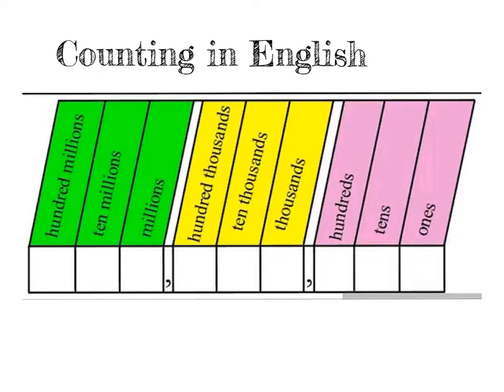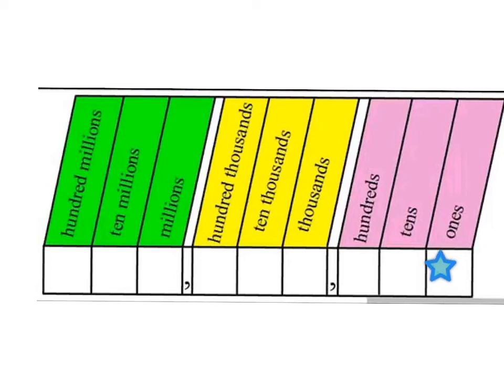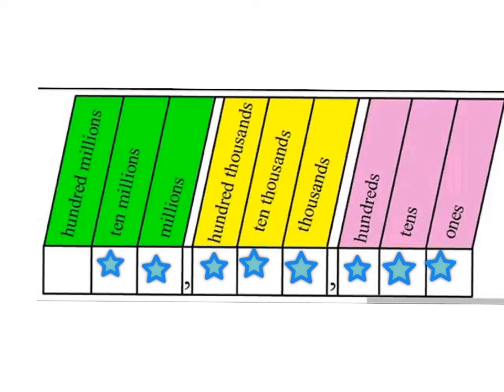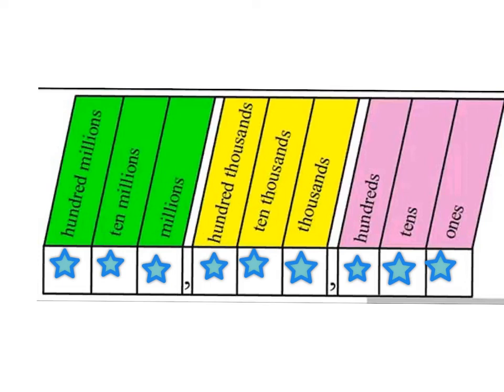English Place Values